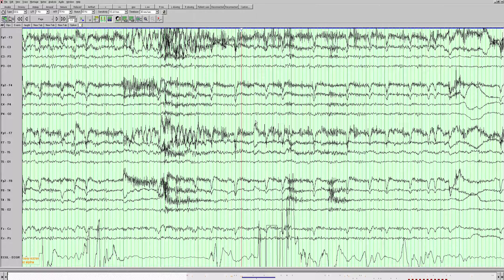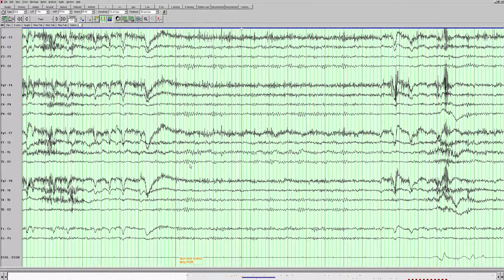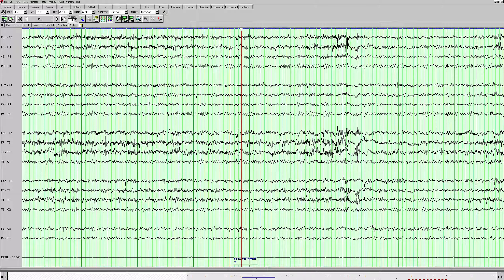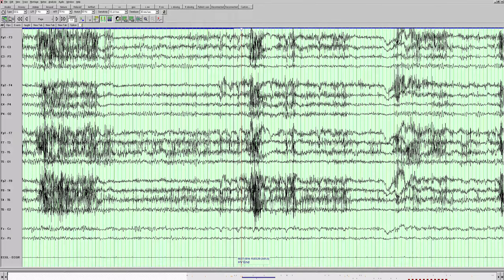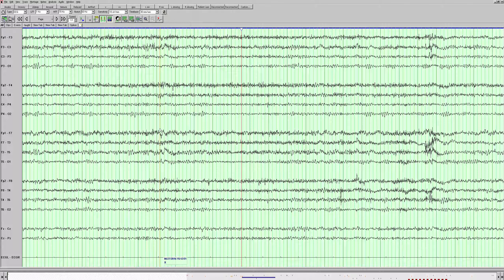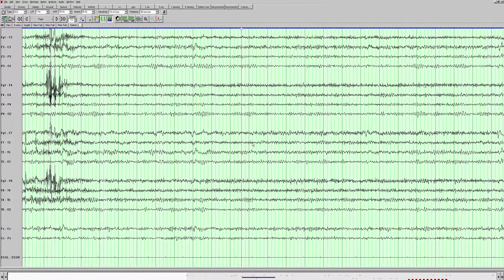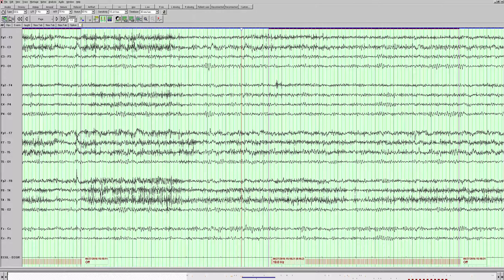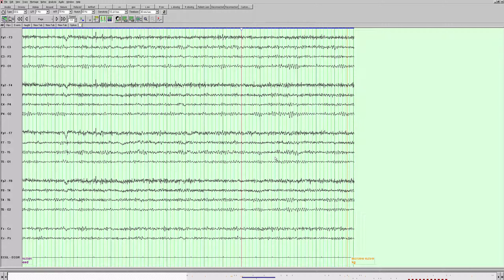Left temporal slowing and epileptiform activity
This EEG demonstrates both focal slowing and epileptiform activity, which are often seen together.